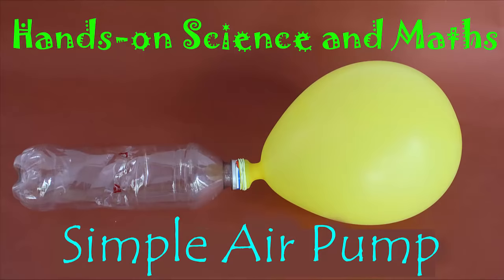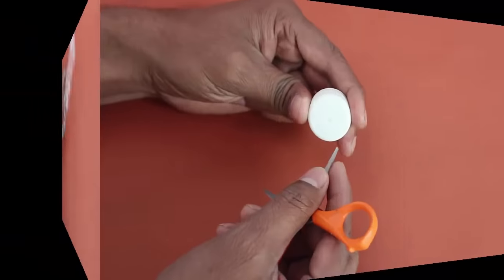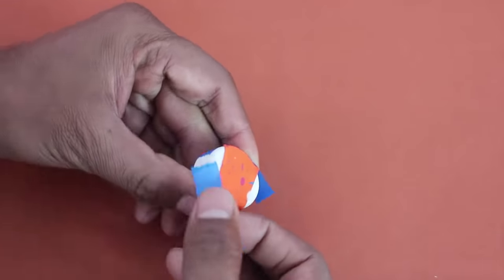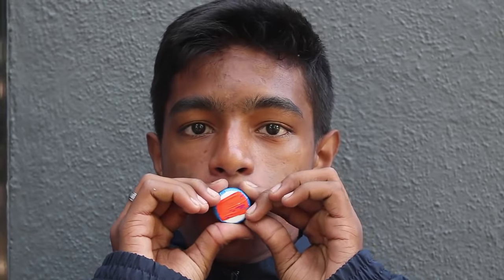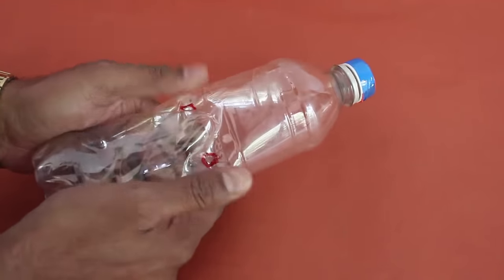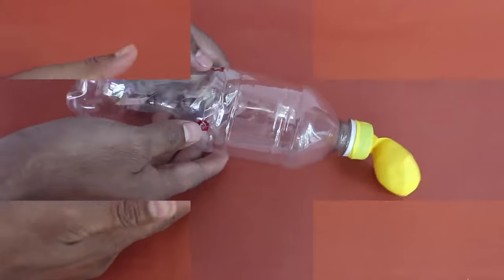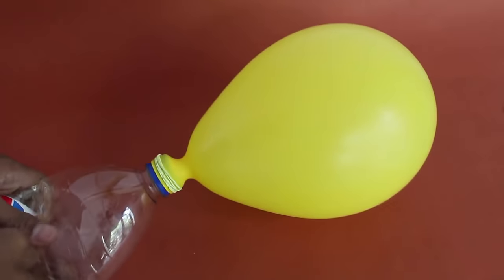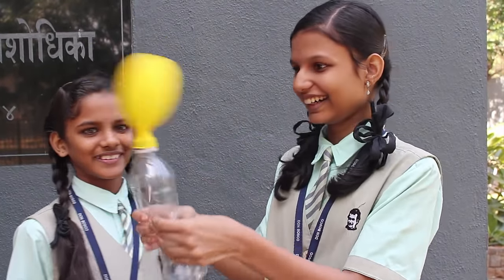Simple Air Pump | English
This is perhaps the simplest and most efficient Air Pump in the world. With this pump you can inflate a balloon with air. To make it you need a 1-litre empty plastic bottle, two balloons – one big one small, scissors and tape. First make two holes midway on the surface of the plastic bottle. The two holes are marked with red. Next make a small 5-mm diameter hole in the lid with the pointed end of the scissors. Stretch out a small balloon on the flat surface of the lid. Tape the ends of the balloon on the rim of the lid. Nip off the extra ends of the balloon.  The stretched balloon acts like a VALVE. On being pushed from below the stretched balloon lifts and allows air to pass – ONLY FROM BELOW. No, air can pass the other way. The lid and balloon make a screechy whistle. On blowing through the lid air escapes and makes a very screechy noise. Air can only pass ONE WAY through this valve. Screw on the bottle lid with the stretched balloon valve on the bottle mouth.
This is the Pump action. Shut the holes with both thumbs and press the bottle. Then open the thumbs to let the flattened bottle inflate itself. Press and Release – repeat this process several times to inflate the balloon. Now stretch out a big balloon on the bottle lid. Now shut the bottle holes with both your thumbs and press the bottle. Air will enter the yellow balloon. The air in the balloon cannot escape because of the valve. Repeat the pressing and releasing of the bottle to inflate the balloon. Your thumbs also act as valves. Air cannot get IN when you press the bottle as the holes are shut. Air gets in when the bottle holes are open. This is a fabulous; five star Air Pump which anyone can make in a jiffy.